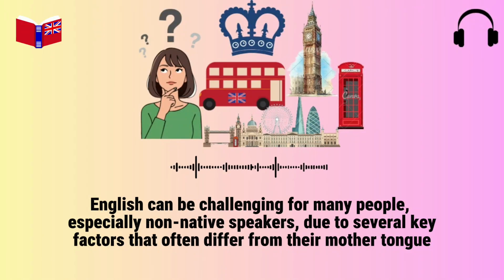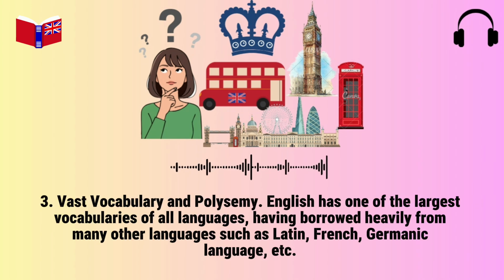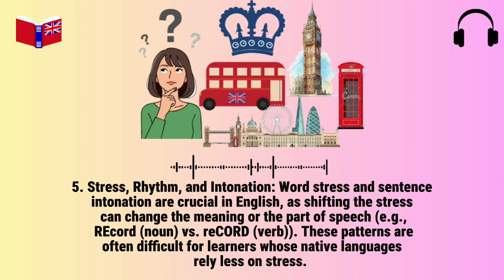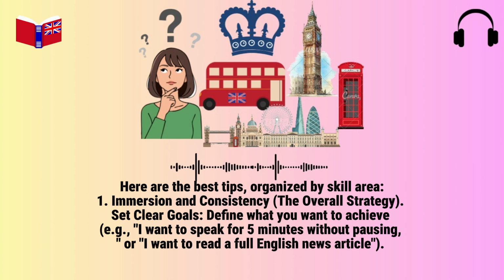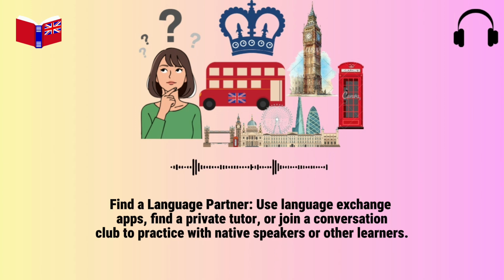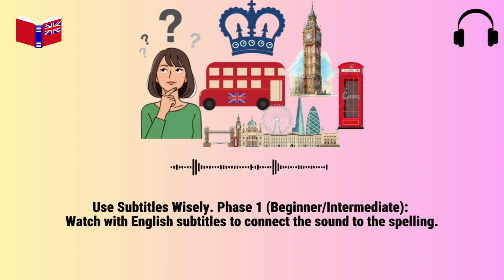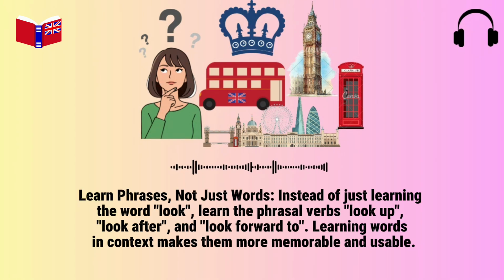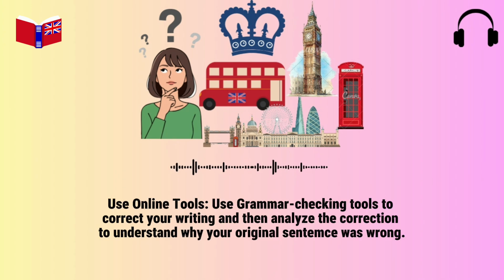Why English Is Difficult To Learn?